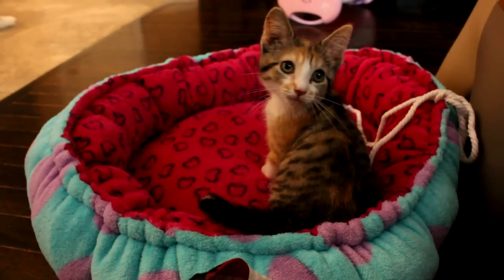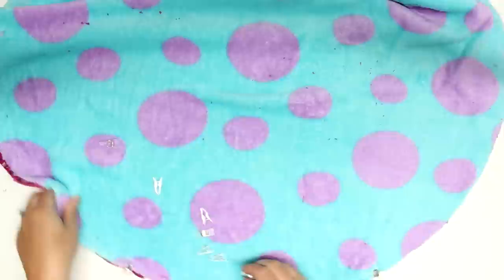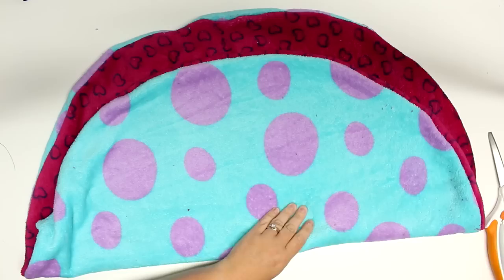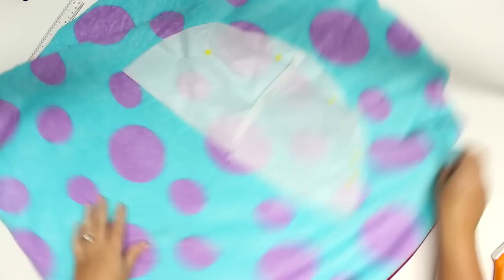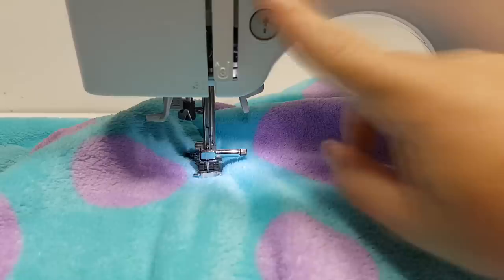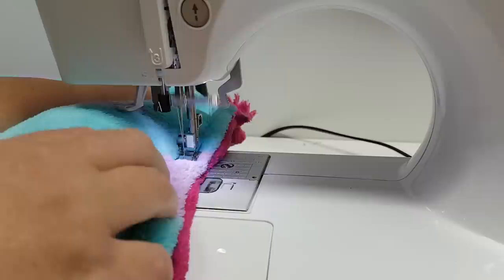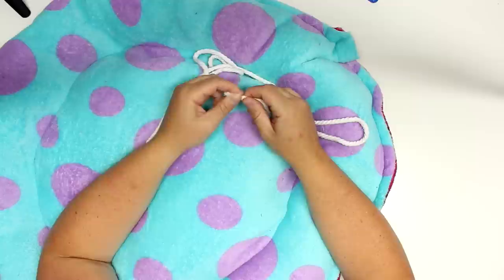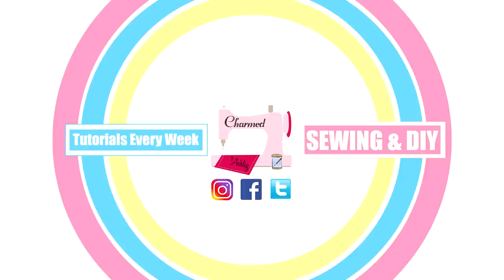Easy Reversible🐈 Pet🐕 Bed Sewing tutorial